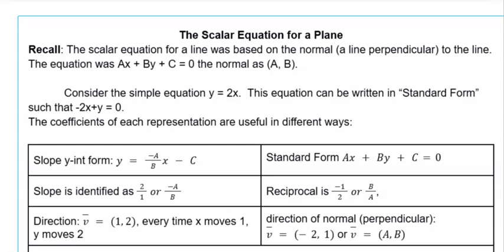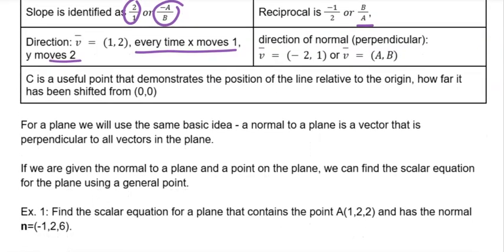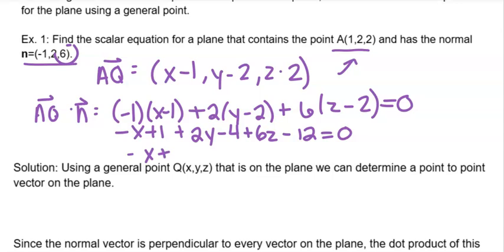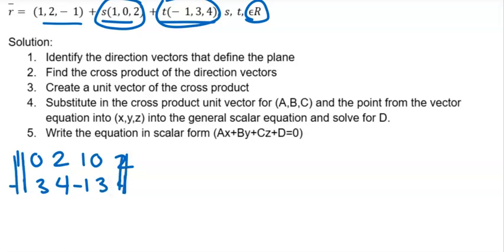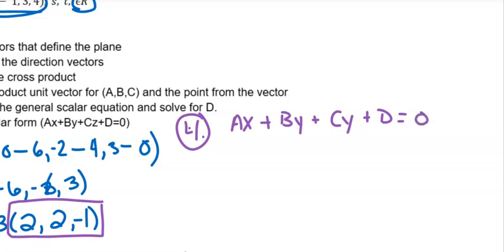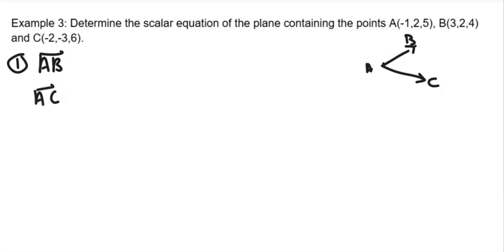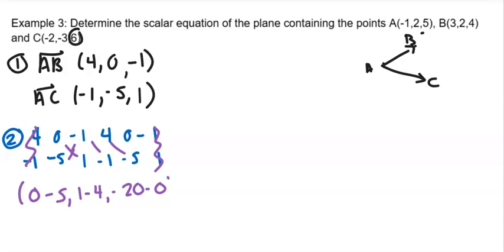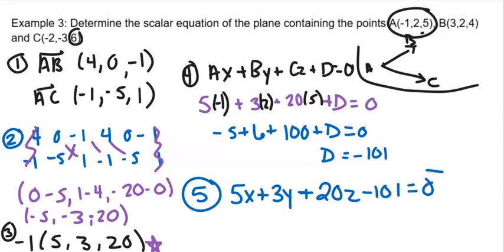7.4 Scalar Equation of a Plane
Calculus & Vectors, Gr 12; Unit 7: Intersection of Planes, Lesson 4: Scalar equation of a plane